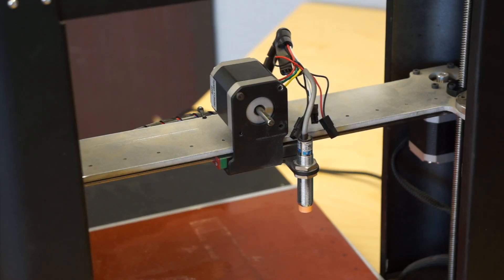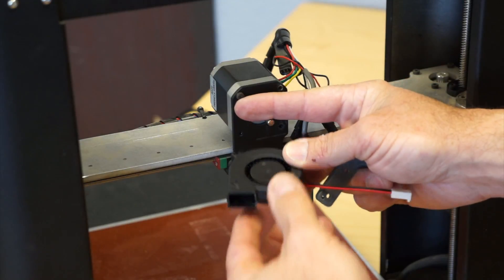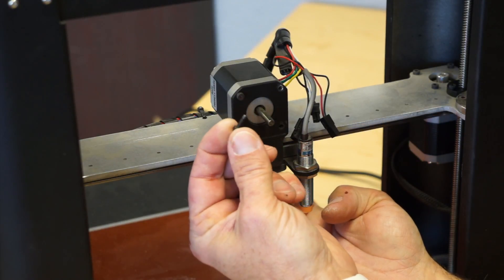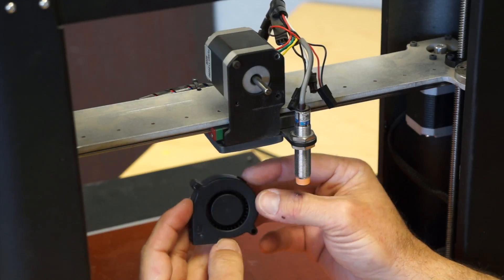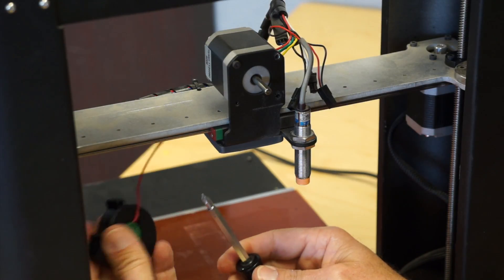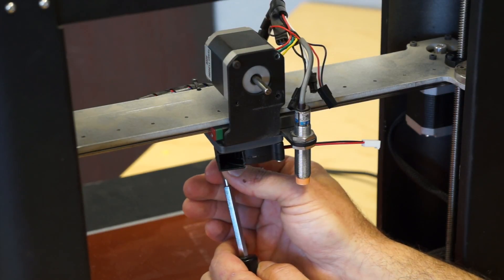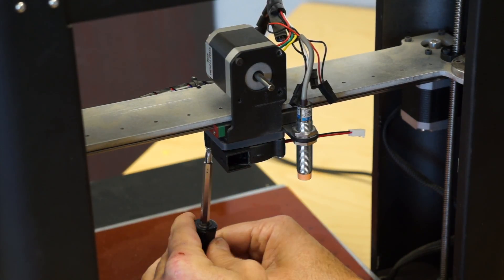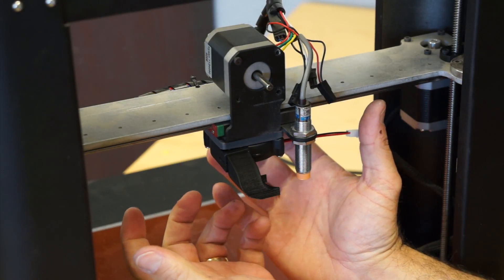Printrbot Plus Blower Fan Shroud Install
This blower fan upgrade is easy to install and produces a better finish on your prints.

Printable fan shroud files for Play 1505, Simple 1403, and Plus 1504